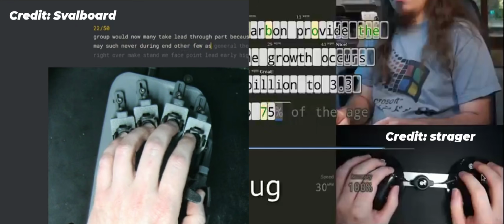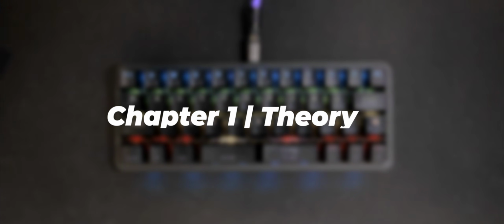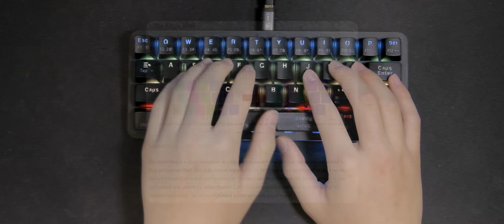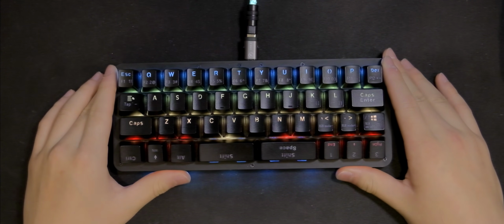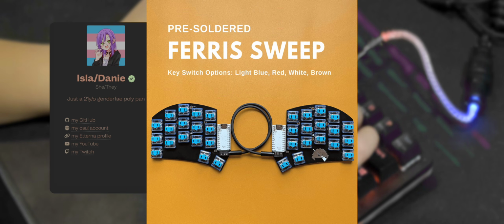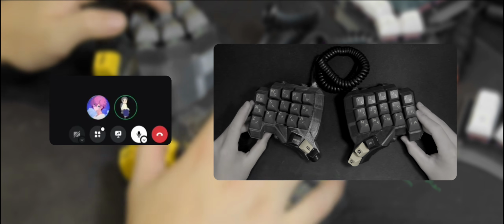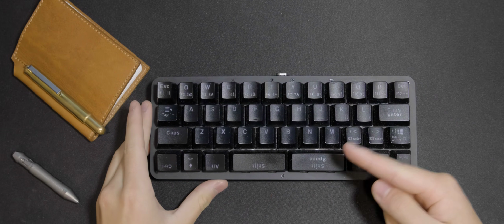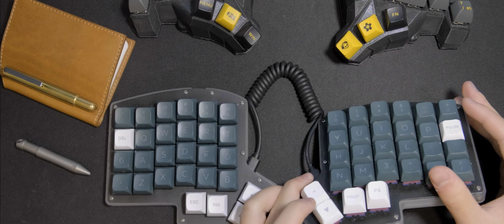A Split-Story | Ergonomic Keyboards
Ergonomic keyboards are certainly unique - but are they actually any good? In this video, we'll take a look at three of these keyboards to find out how exactly they improve ergonomics, and whether they are worth it at all!

Again, a huge shoutout to @ze_or, @daniemoment, and @Apsuity for their participation in this video!

The alternative keyboard layout I designed: "Night - A Thumb Letter Utilizing Keyboard Layout"

The keyboards used in this video:
- Dactyl Manuform (Generic, 4x6)
- Iris Rev. 6
- BM40 (Ortholinear)

Credits
Dreamy by Spiring   / user-57630131
To The Moon by LiQWYD   / liqwyd
Autumn by LiQWYD   / liqwyd
Dreamer by Roa   / roa_music1031
Natural by Roa   / roa_music1031
Pouring by Jay Someday   / jaysomeday
Waking Up Easy by Snoozy Beats   / snoozybeats
Timestamps:
0:00 Intro
0:19 Types of Keyboards
1:05 Theory: Staggered Keyboards
2:18 Theory: Ortholinear Keyboards
3:14 Theory: Alice / Arisu Keyboards
3:51 Theory: Column Staggered Keyboards
5:06 Theory: Dactyl / Manuform / Keywell Keyboards
6:46 Reality: Introduction
7:05 Reality: Alt-fingering
8:15 Reality: The Angle Mod
9:19 Reality: Alternative Keyboard Layouts
11:21 Interviewees
12:07 Danie (Interviewee #1)
14:12 Danie: Summary
14:42 ze_or (Interviewee #2)
17:38 ze_or: Summary
18:01 Eve: (Interviewee #3, Short)
18:20 My Experience: Introduction
18:27 My Experience: Pros
20:02 My Experience: Cons
21:27 My Experience: Summary
21:46 Price and Value
23:53 Conclusion